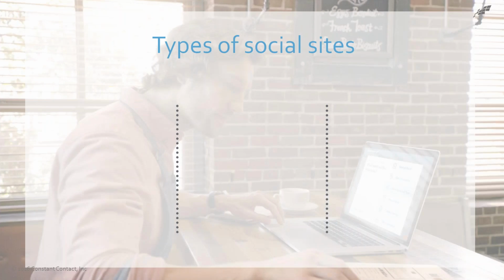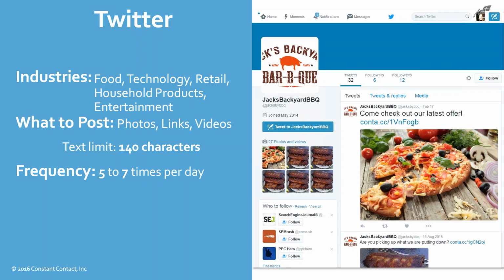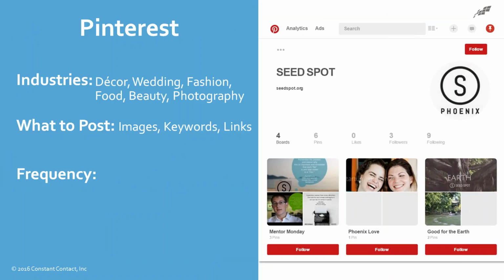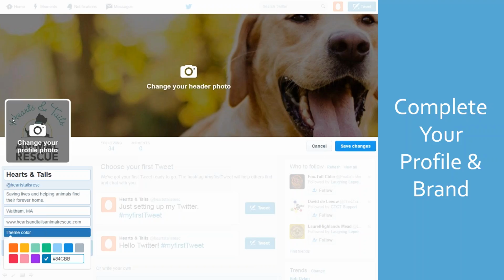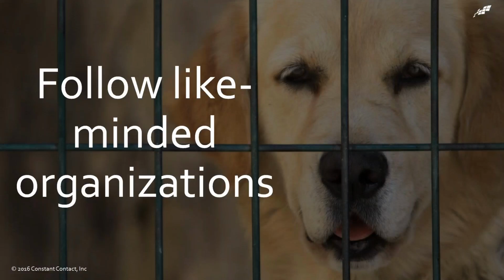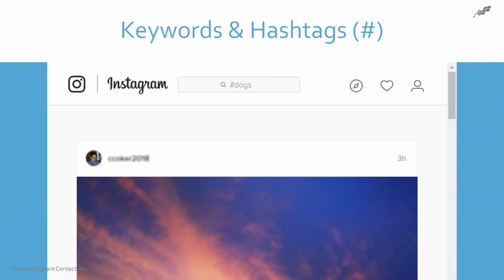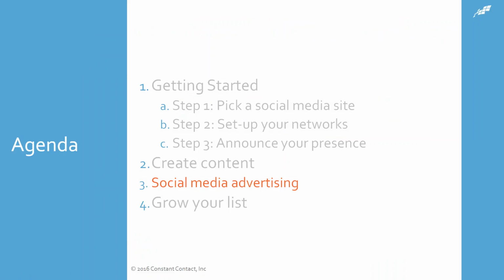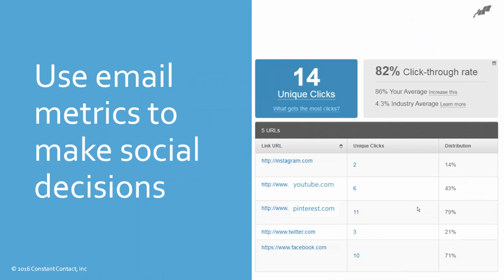Drive New Business with Social Media | Roundpeg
Discover the tricks to making social media a part of your business engine.